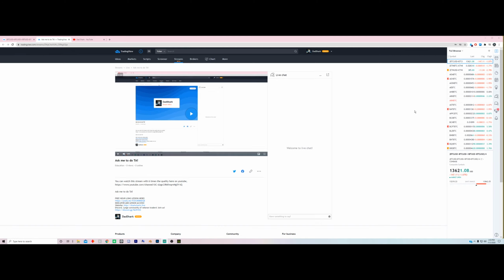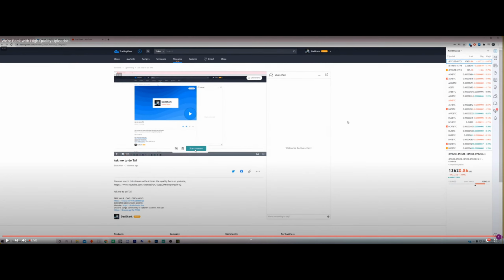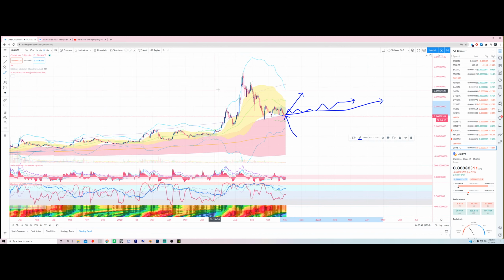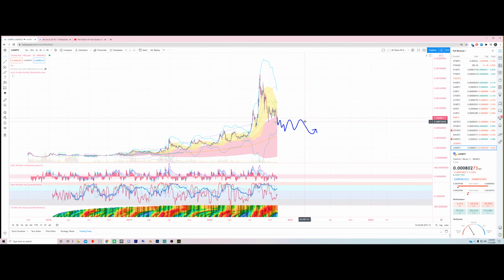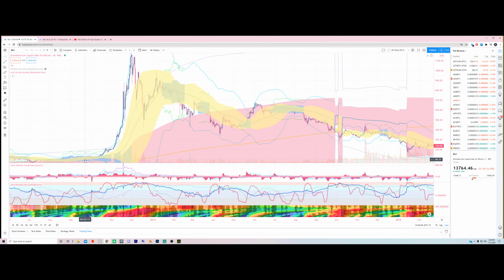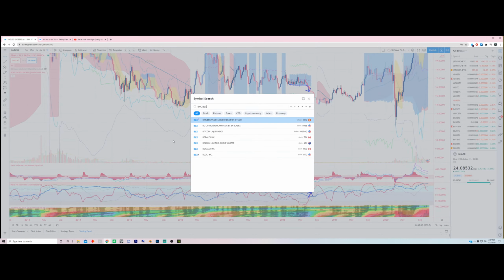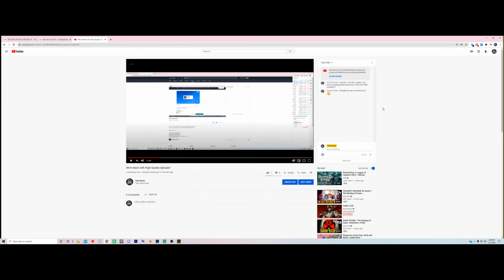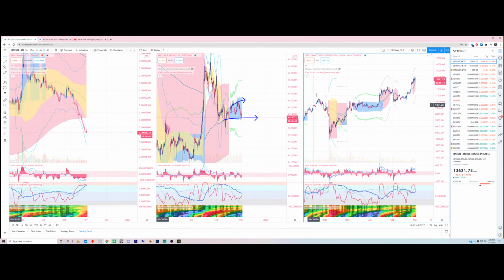We're Back with High Quality Uploads!